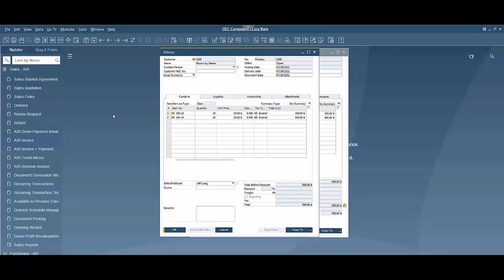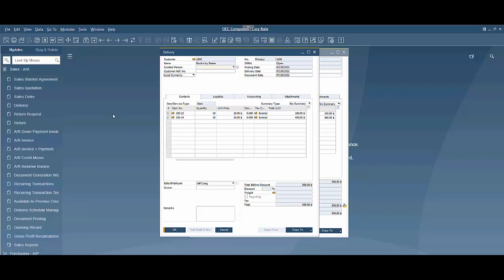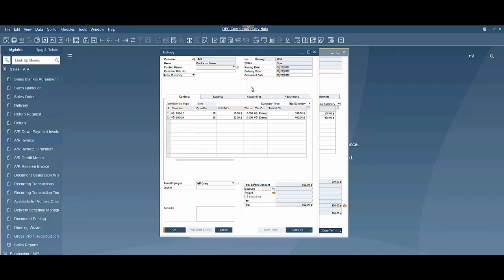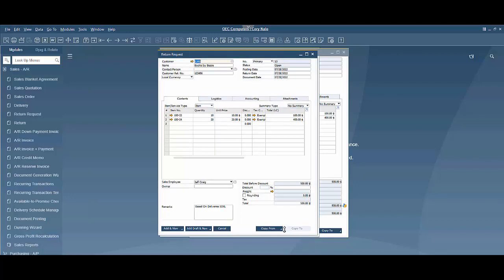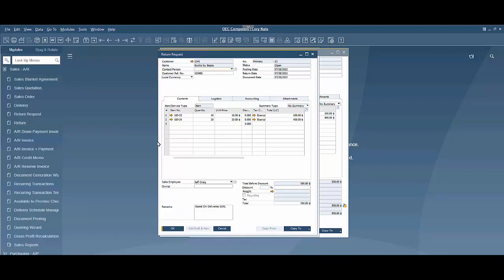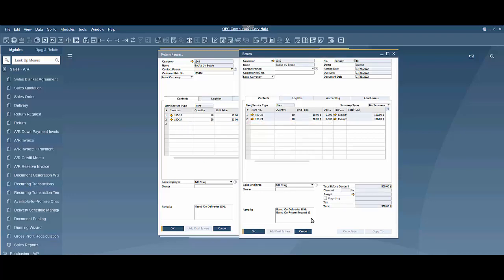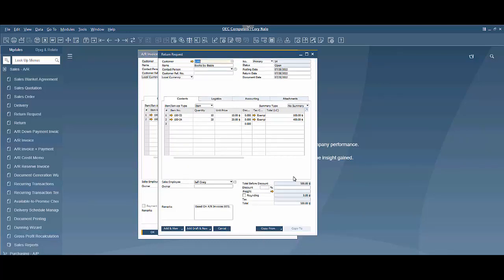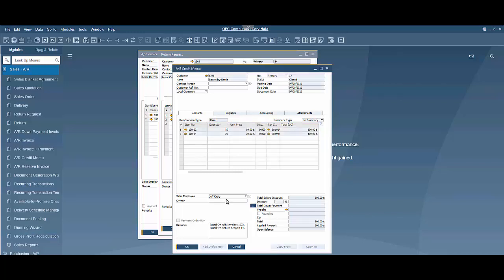How-To: Create Return Requests and Returns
This video shows how to create Return Requests and Returns in SAP Business One.